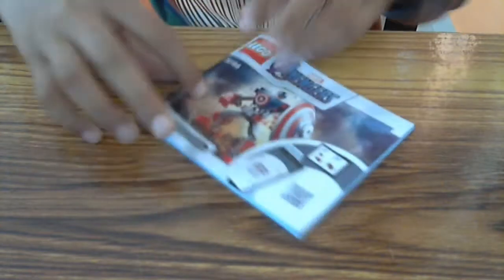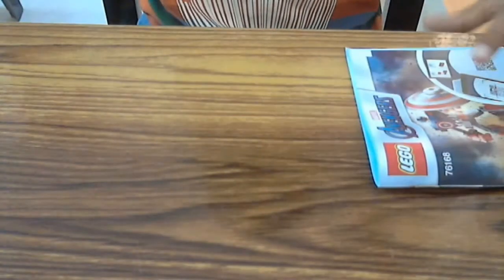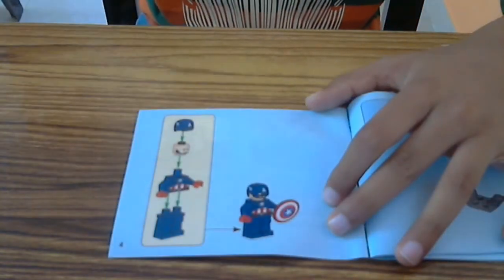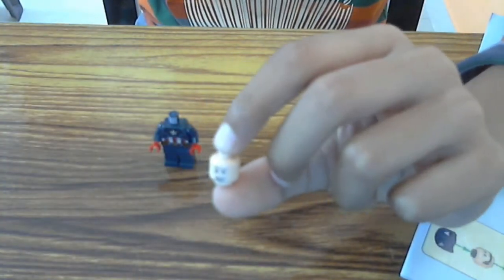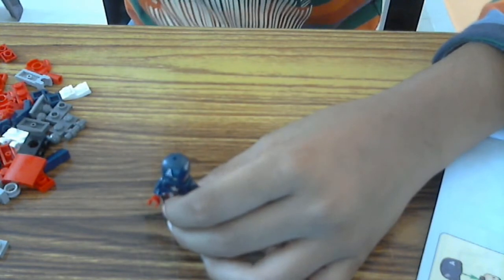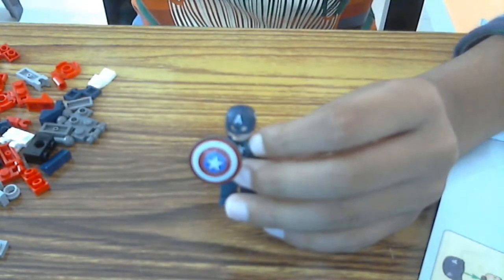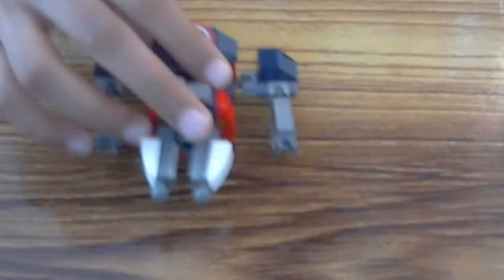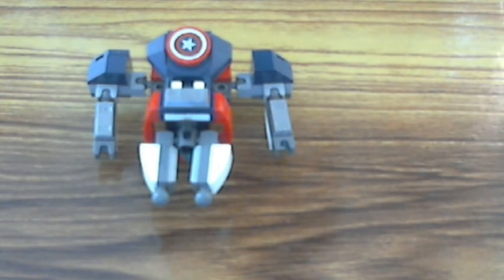Ep. 02 Building LEGO 76168 Part 1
Don't miss out to see the SPEED BUILD of the Mech!